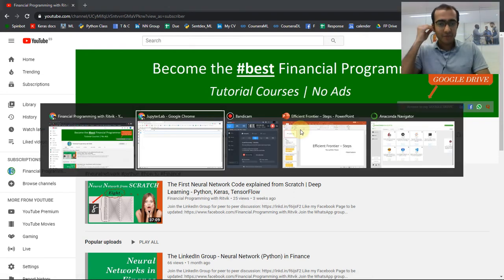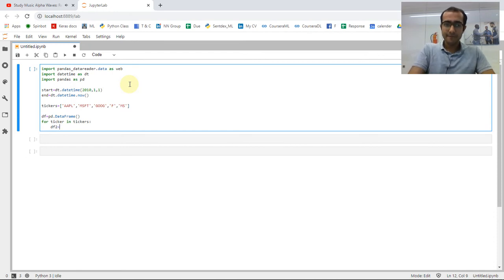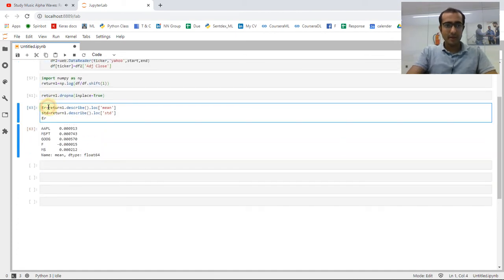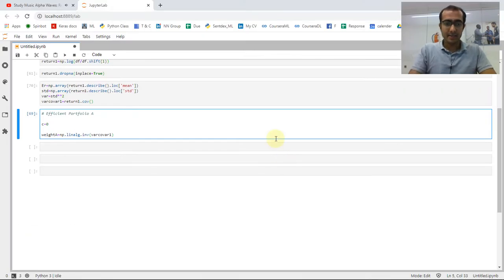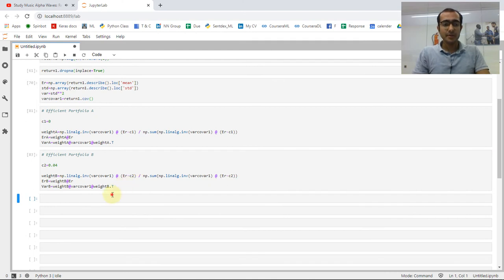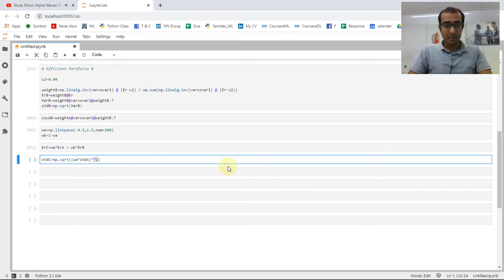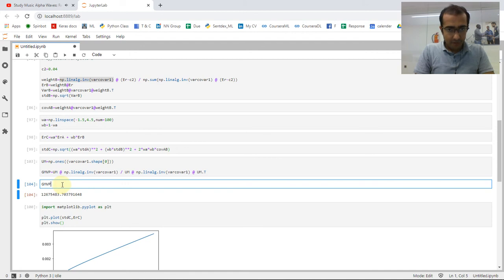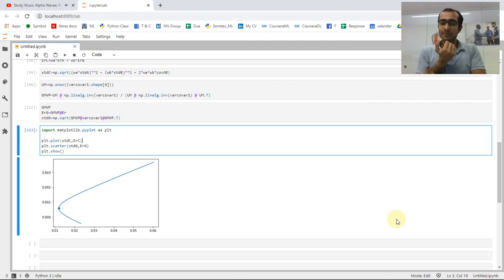Modern Portfolio Theory PYTHON [Efficient Frontier Portfolio] 2020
In this tutorial video, we learned Modern Portfolio Theory in Python, that is, we made an efficient frontier portfolio in 2020 using stock price in real-time. Click "Show more" to learn more 👇:

Modern portfolio theory (MPT) is a theory on how risk-averse investors can construct portfolios to maximize expected return based on a given level of market risk. Harry Markowitz pioneered this theory in his paper "Portfolio Selection," which was published in the Journal of Finance in 1952.1 He was later awarded a Nobel Prize for his work on modern portfolio theory.

Modern portfolio theory is very useful for investors trying to construct efficient portfolios using ETFs.

The efficient frontier is the set of optimal portfolios that offer the highest expected return for a defined level of risk or the lowest risk for a given level of expected return. Portfolios that lie below the efficient frontier are sub-optimal because they do not provide enough return for the level of risk. Portfolios that cluster to the right of the efficient frontier are sub-optimal because they have a higher level of risk for the defined rate of return.

How to construct an efficient frontier of risky assets in Python?

In this video, we learn the fundamentals of constructing the efficient frontier of risky assets. In order to make it, we used yahoo finance to extract the stock prices of different companies. Then we calculated logarithmic daily returns, which were used to calculate expected returns, standard deviation, and variance. All these were used to make our Variance Covariance Matrix.

Finally, we used the Merton model on Modern portfolio Theory to construct an efficient frontier and GMVP (Global Minimum Variance Portfolio). This will help us in our quest to building a portfolio optimizer and eventually finding an investor's optimal portfolio. We can also make the Capital Market Line (CML) after finding the market portfolio, which is the one with the maximum Sharpe ratio.

⌚𝐓𝐢𝐦𝐞𝐒𝐭𝐚𝐦𝐩𝐬:
Introduction (0:00)
Get FREE access to my Google Drive (0:23)
What is Efficient Frontier (1:47)
Extracting Stock Prices (3:53)
Calculating the daily return (7:25)
Mean, Variance, Standard Deviation, and Var-Covar Matrix (9:00)
Efficient portfolios (12:15)
The Efficient Frontier curve (19:45)
Global Minimum Var. Port. (24:25)
Homework (29:45)

I used Anaconda jupyterlab for this code. It is an amazing platform for beginners.

I hope you like my work on the Financial Programming with Ritvik YouTube Channel. On this channel, I put videos on how to use your programming skills in finance. I also talk about some upcoming Fintech trends, automation, and artificial intelligence in finance or ai in finance, specifically, ai in financial services. I target to spread the uses of python in finance. There is a huge growth of ai in finance industry finance machine learning using python and we should be ready for that.